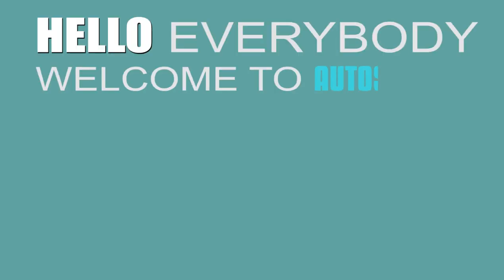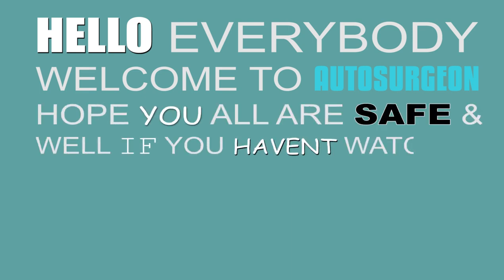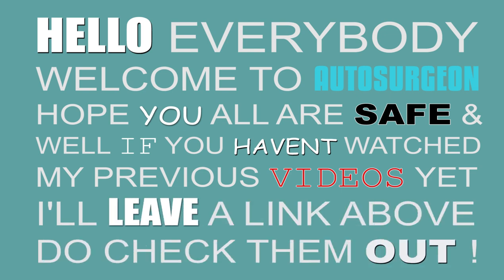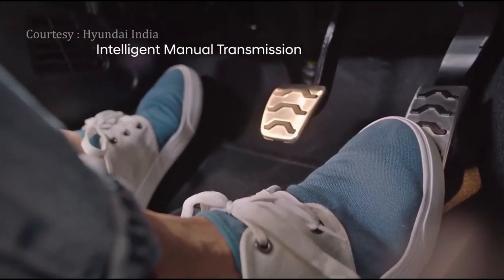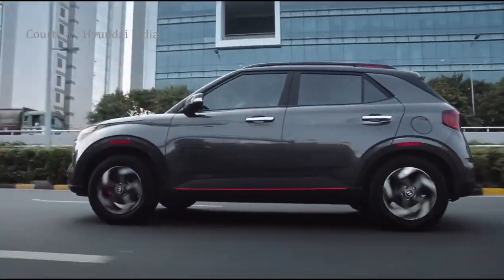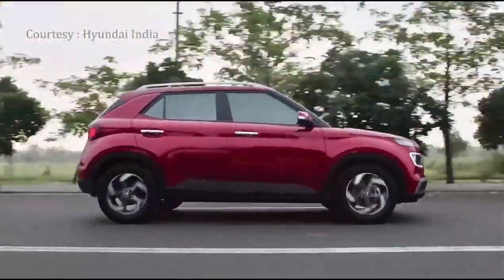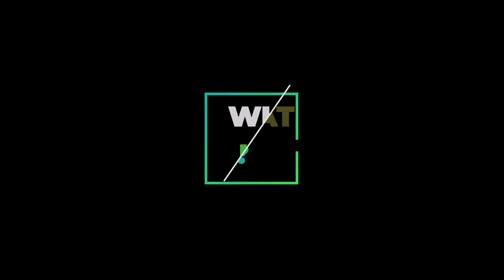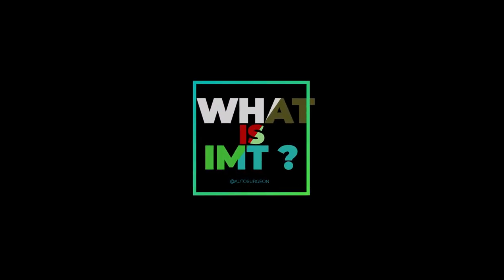iMT The Clutchless Manual 😱 | AUTO SURGEON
iMT or Intelligent Manual Transmission is the new player in the market. In this video, we try to explain the working principle behind iMT. Watch the video till the end to learn how it compares with AMT.

Music
JJD - Adventures

THANKS LIMA..!

NOTE :
All information provided by AUTOSURGEON is of a general nature and is furnished only for educational/entertainment purposes only. You agree that use of this information is at your own risk and hold AUTOSURGEON harmless for any and all losses, liabilities, injuries or damages resulting from any and all claims.